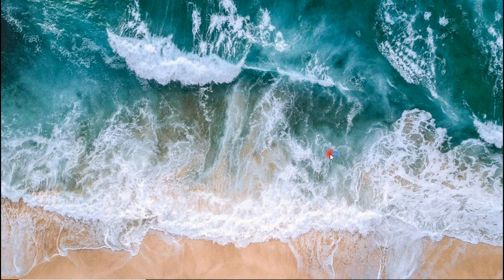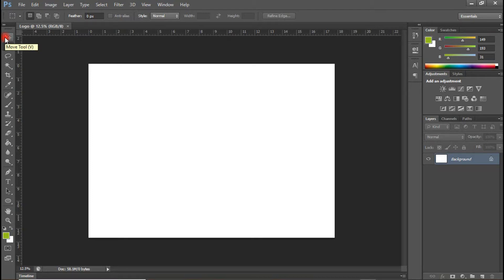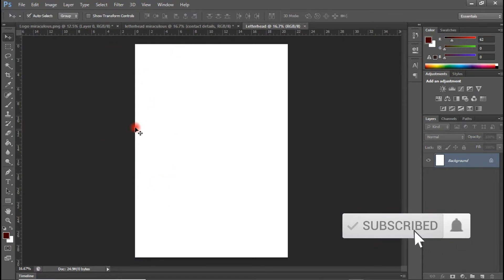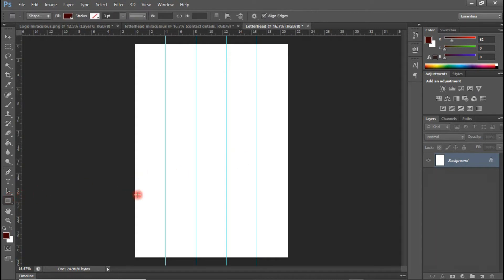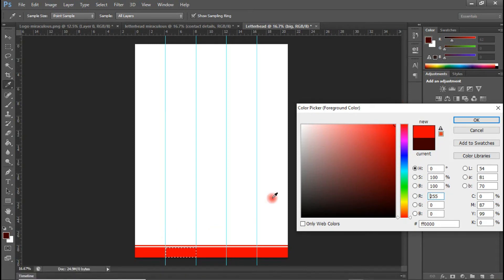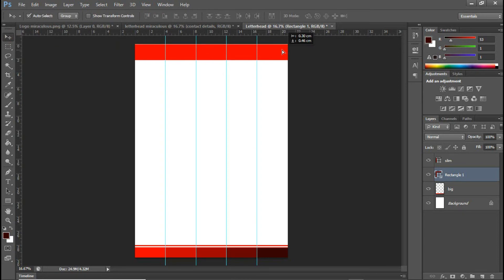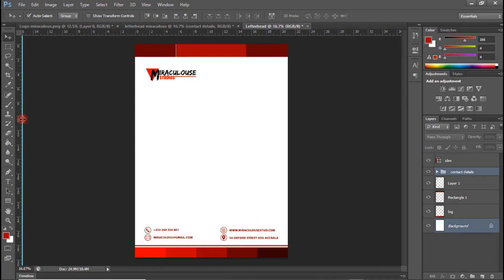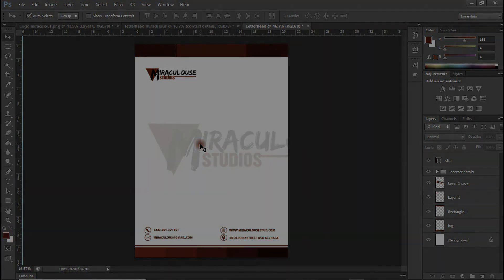How to design a Logo and a Letterhead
Today, let's look at how to design a logo & a letterhead.
Make sure to Subscribe to the channel and do well to leave your thought's in the comment box below and don't also forget to like and share the videos as well.

We also take orders for Designing and Printing Services

Place your Orders Now!

With regards,
Team Blaben

love you.